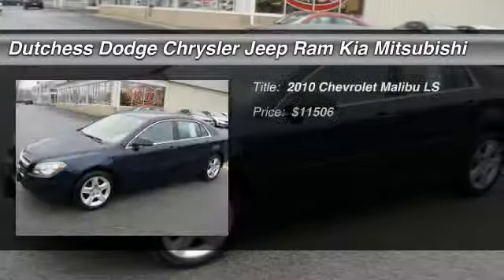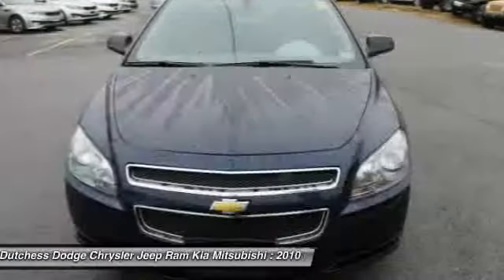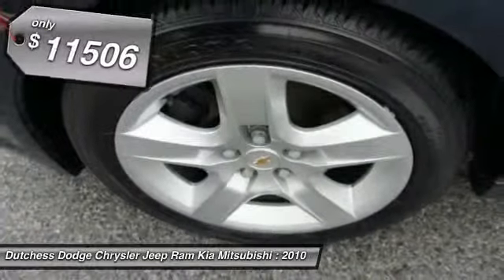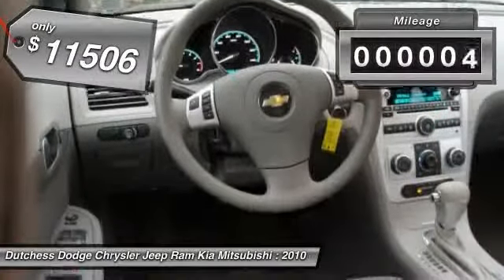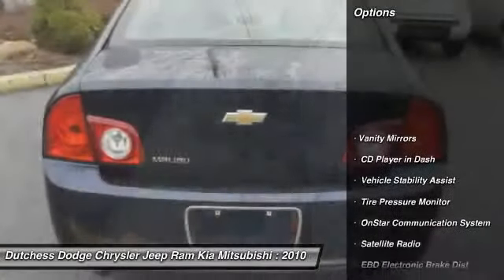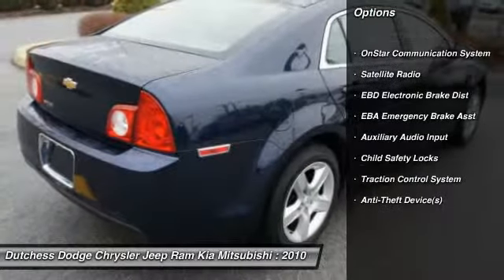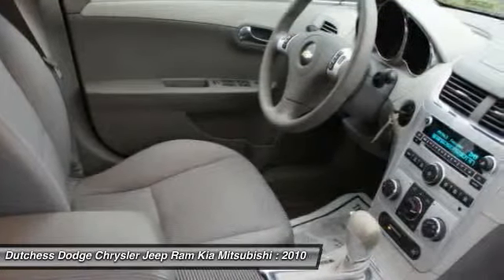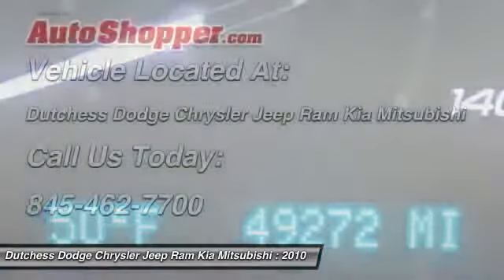2010 Chevrolet Malibu LS Poughkeepsie NY 12601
2010 Chevrolet Malibu LS

This vehicle is located at:

2285 South Roadd  (Rt 9)